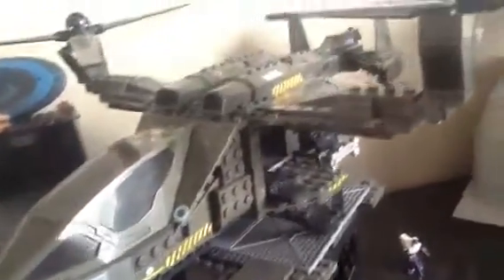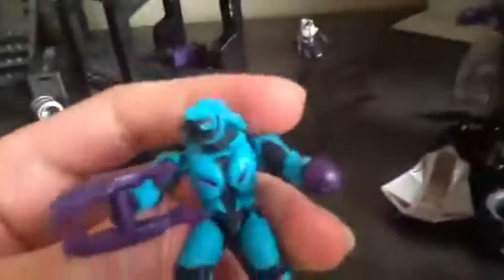My hailo megablox collection